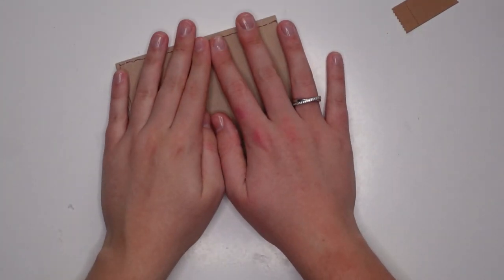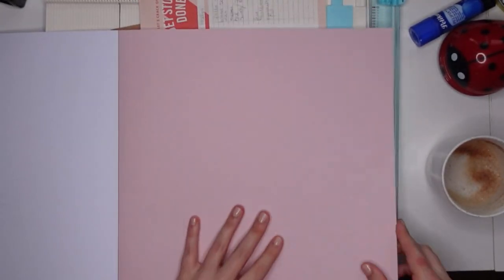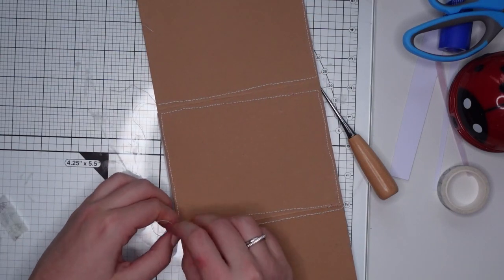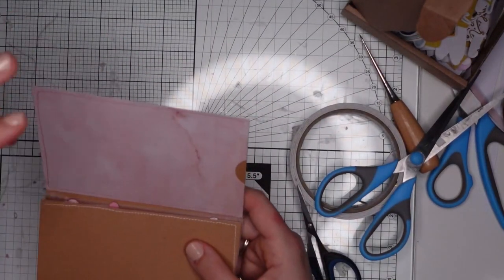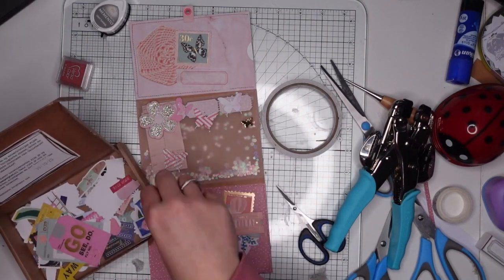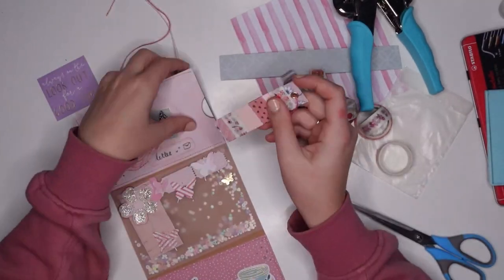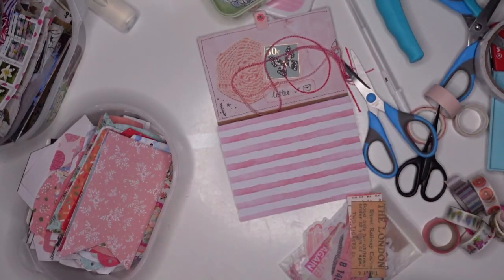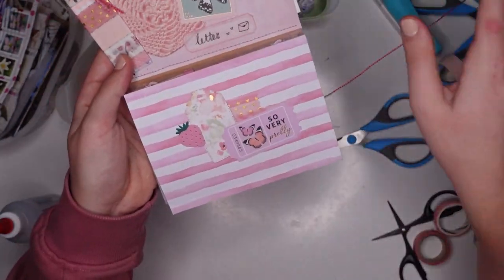DIY Three Panel Flipbook | Pink + Vellum Shaker Pen Pal-Snail Mail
I'll let you know on the channel when it opens again, but until then I have plenty of happy mails and letters to unpack still so you won't have to miss the videos! :D

Measurements to my project

Kraft paper base: 12 x 5.5”
Score at: 4 1/8” and 8 3/8 “

Panels
Top: 5.5 by 3 5/8”
Middle: 5.5 by 4 1/4”
Bottom: 5.5 by 4 1/8”

Papers: Craftelier and Action (vellum unknown)
Twine: Action
Sequins from Aliexpress
Die-cuts either cut myself or from Rosies Studio